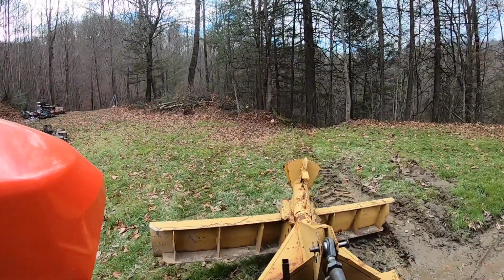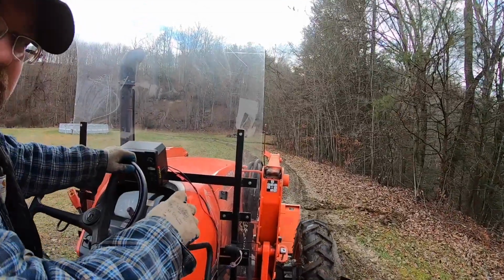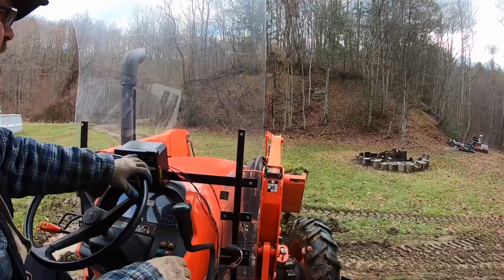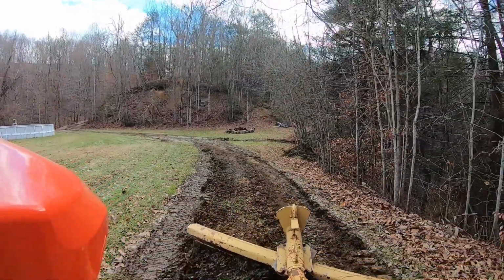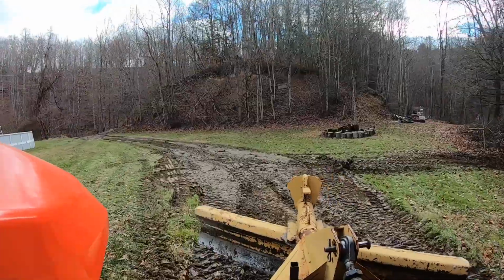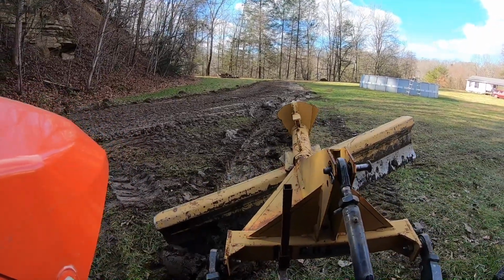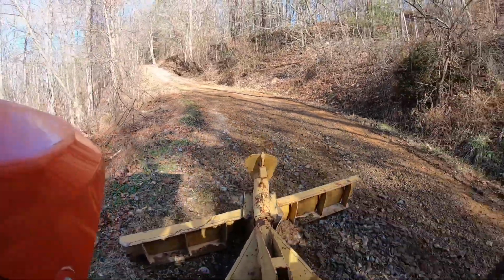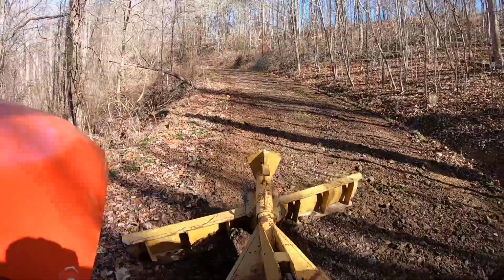Regrading a water logged driveway! Ditching and grading with a rear blade.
Doing much needed repairs to a driveway. Lots of standing water. The rear angle blade was the best option on this job. It spent a lot of time planning this on out before attempting it.